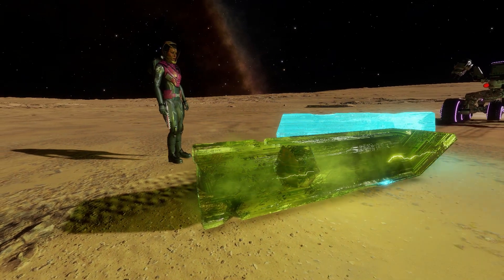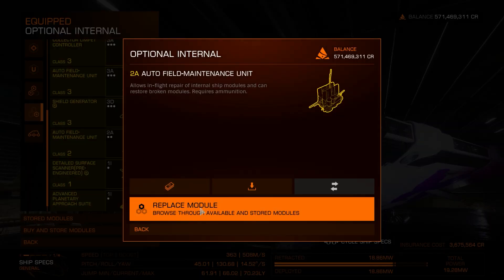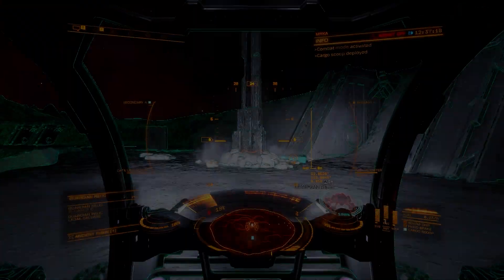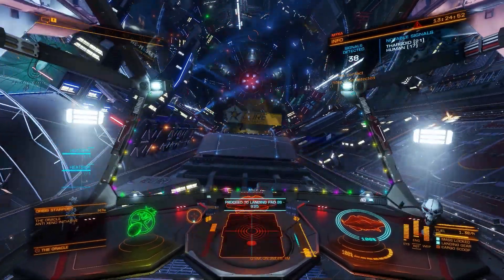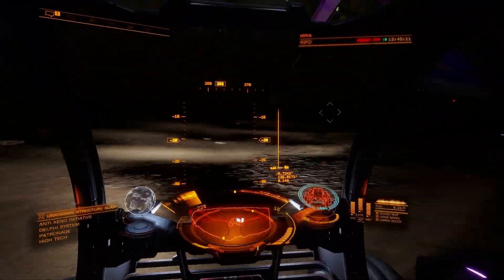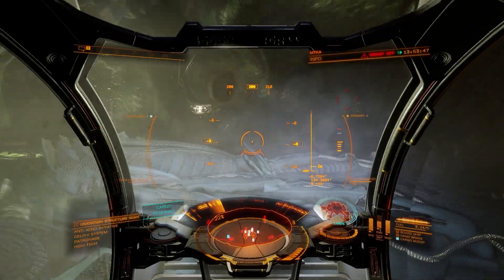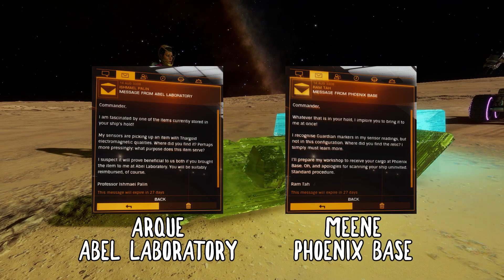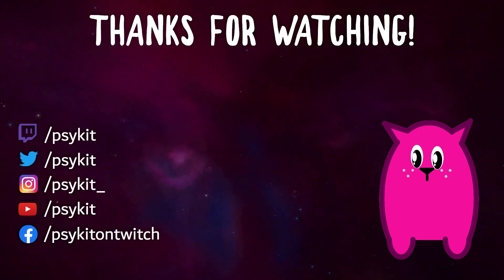A Beginner's Guide to Converting Guardian Relics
There's a new guardian relic in town, so I thought I'd show my method of unlocking it. Right towards the end I refer to the Thargoid Sensor as a Probe, I didn't mean to, it's still a sensor. This is currently Odyssey content only.

The systems mentioned in this video are
Shenve
Trapezium Sector YU-X c1-2
Delphi
Arque
Meene

00:00 - Intro
00:24 - Ship build and equipment
00:55 - Guardian Relic Gathering
02:22 - Thargoid Sensor Retrieval
03:08 - Converting Relics
04:38 - What's next
05:09 - Outro

We also have an Elite Dangerous podcast where we chat to CMDRs about their experience in game!